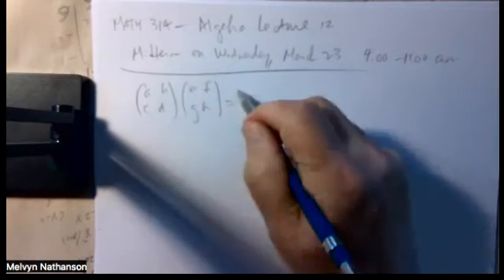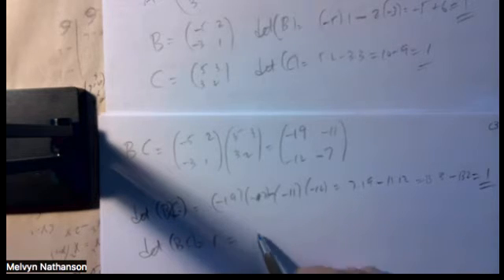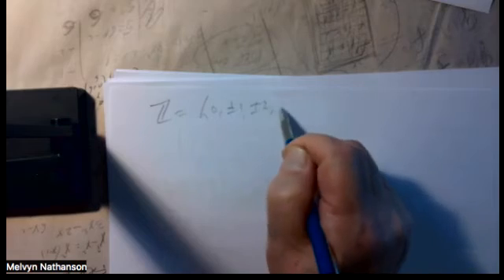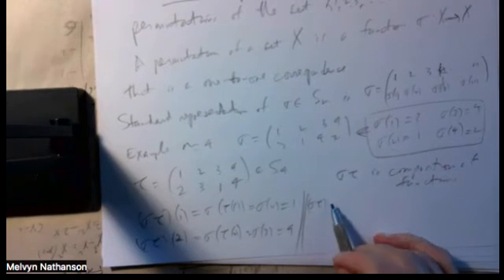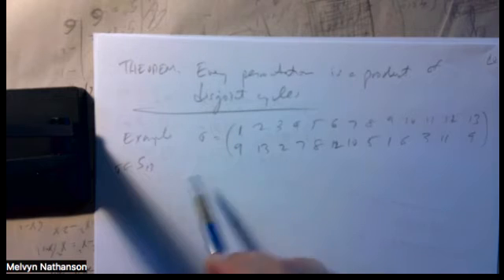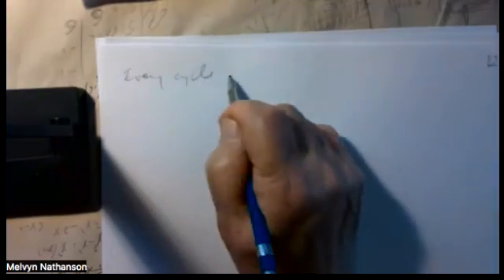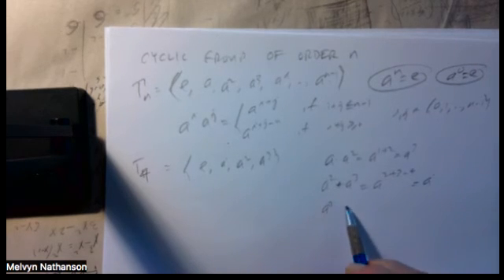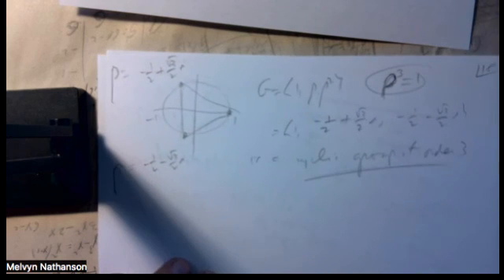Algebra - Lecture 12